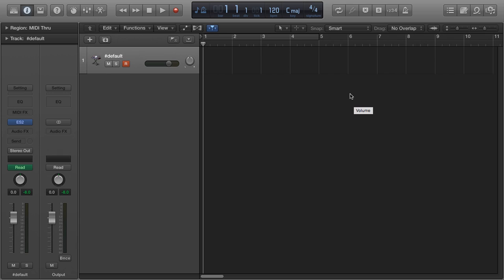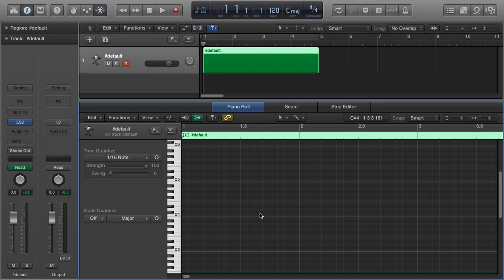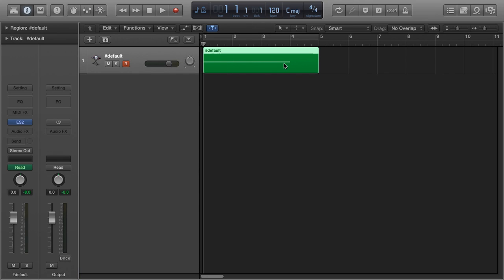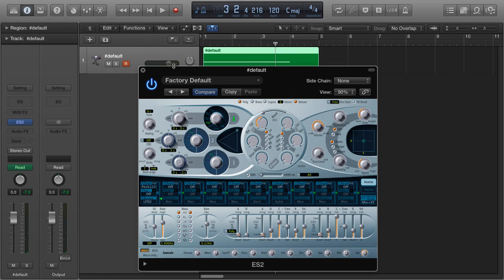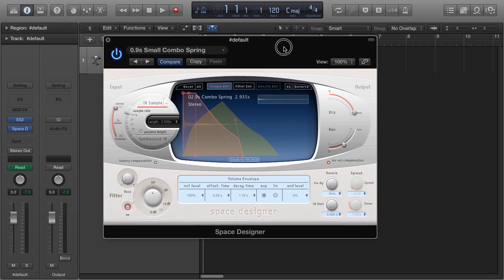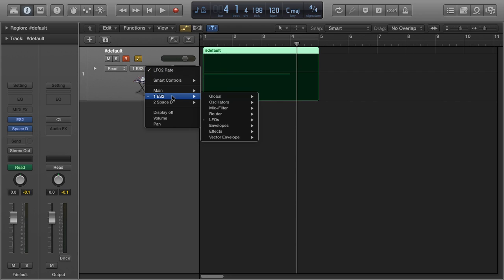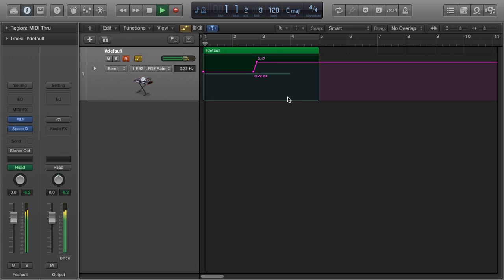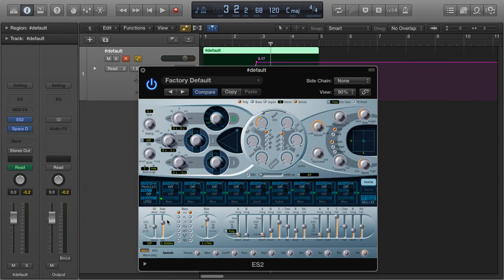How To Make A Siren Sound Effect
Very Easy tutorial on making siren sounds only using Logic Pro!